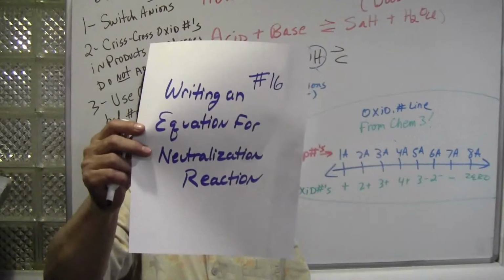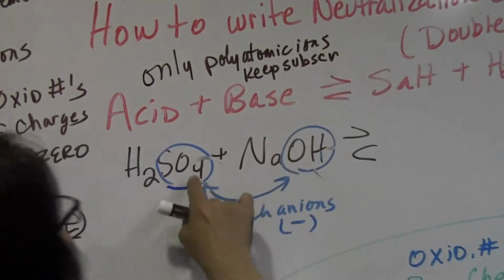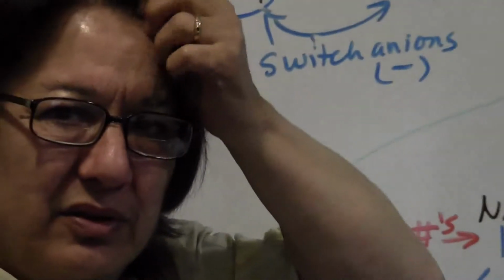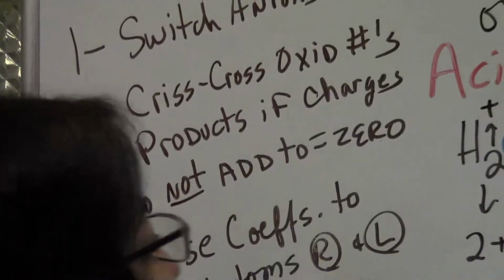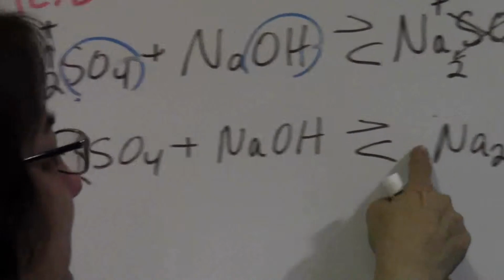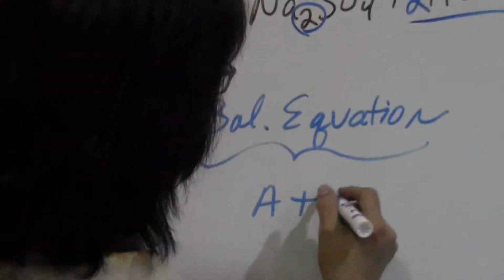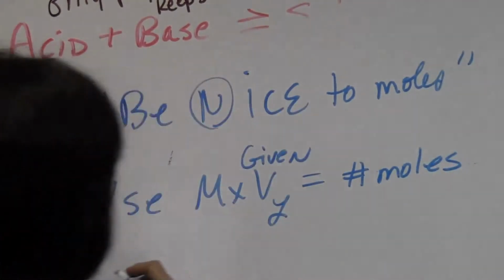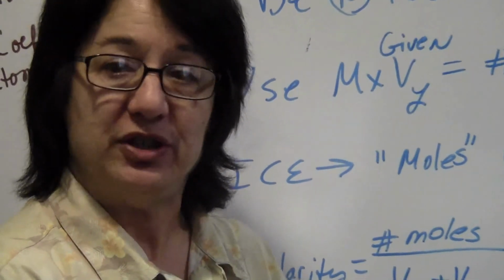28- Dr.L Writing an Equation for a Neutralization Reaction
Twenty-Eighth in a series of Chemistry videos by Dr.L.